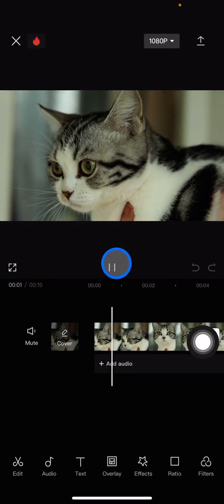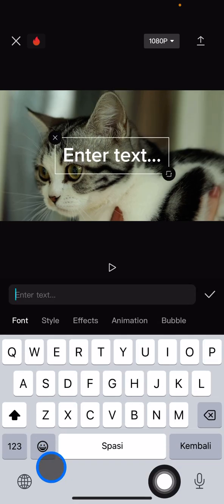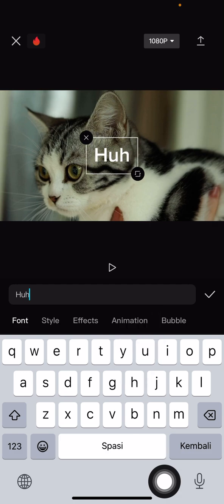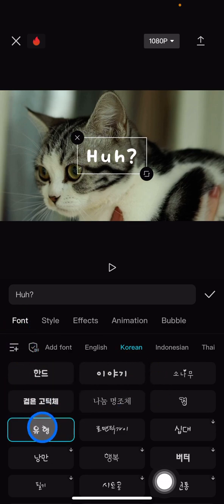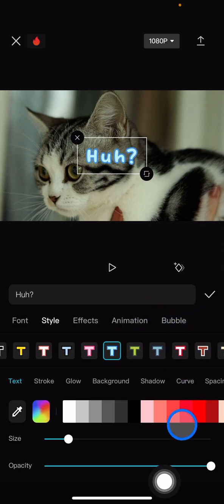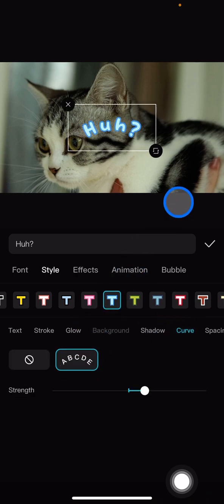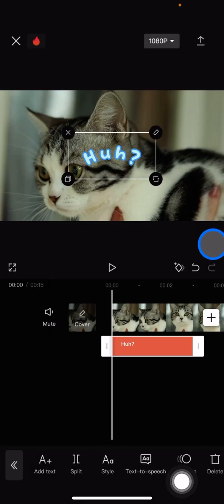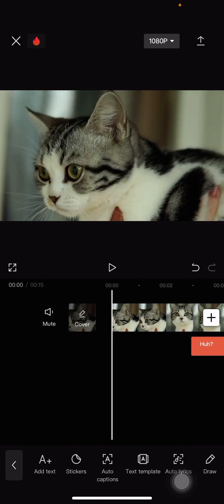Editing Videos on CapCut: Easy and Effective Tips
Easy and Effective tips for Capcut editing! Discovering every features on Capcut. This such as a basic thing that Capcut user has to know to support their editing.